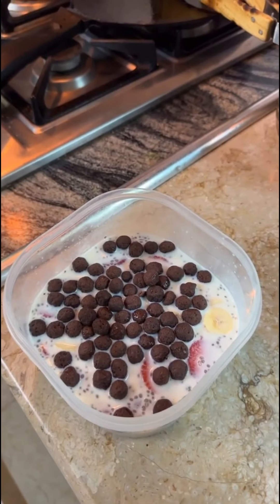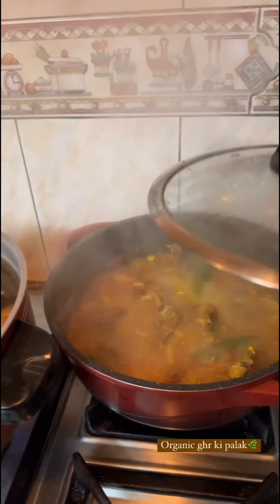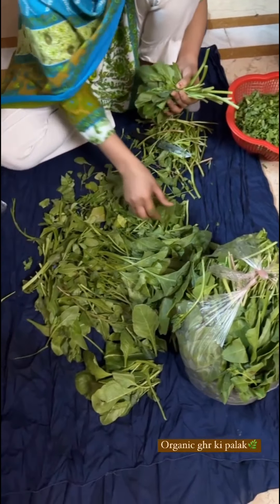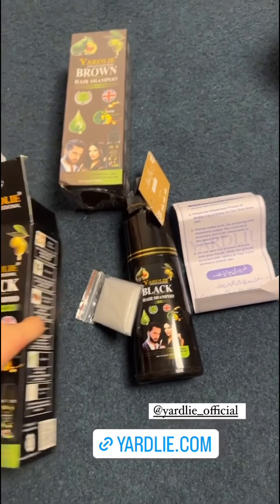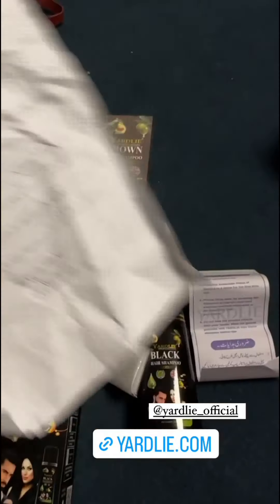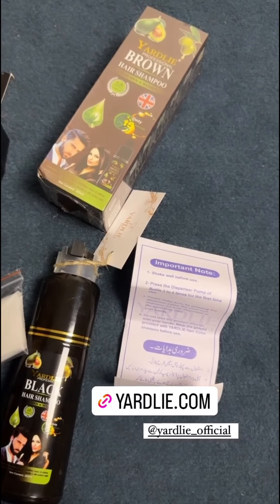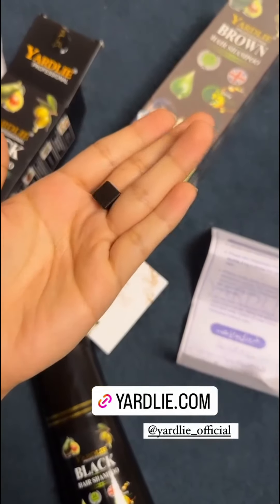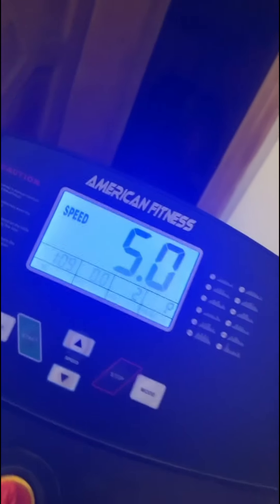Merium Pervaiz 3rd Day Morning Breakfast, Freeze Ramadan Samosa & Cooking Fresh Palak Ghost ❤️